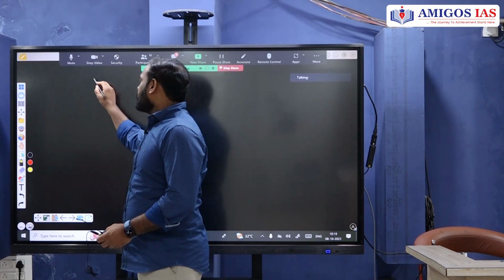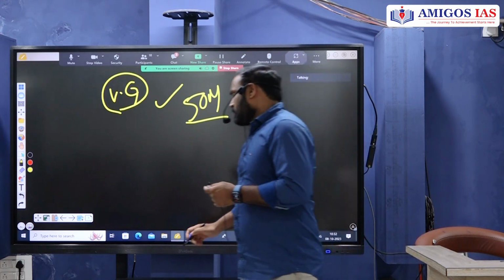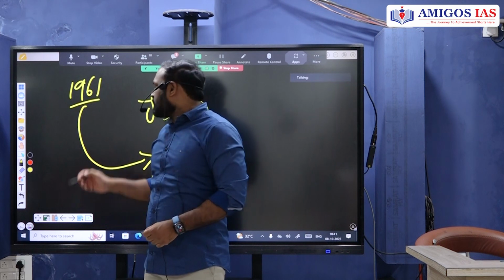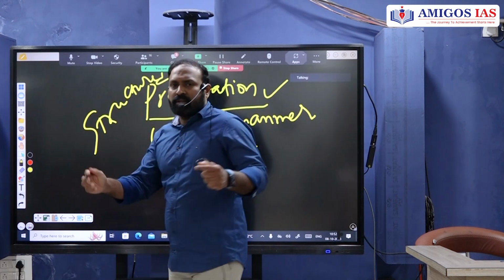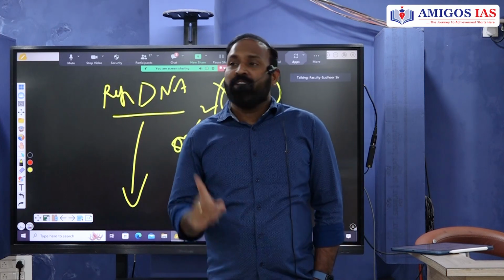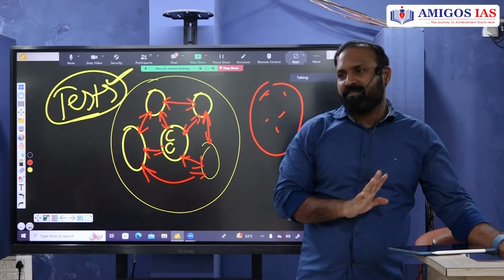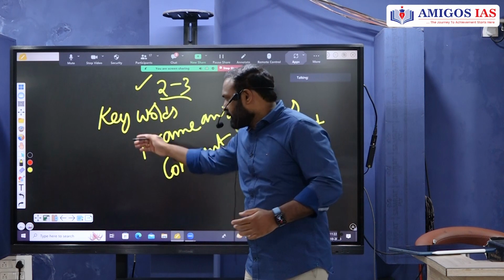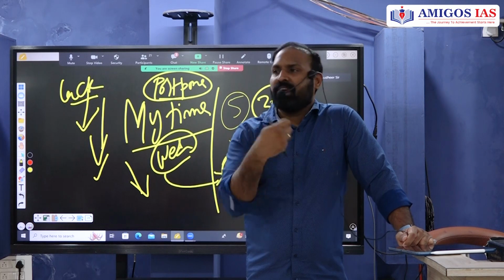Anthropology Mentorship Interaction Session || Amigos IAS Academy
🔥 Welcome to Amigos IAS Hyderabad 🔥

🌟 Are you dreaming of becoming a Civil Servant? You've landed at the right place! Join Amigos IAS Hyderabad and take your first step towards achieving that dream. 🌟

🔑 Why Choose Amigos IAS Hyderabad? 🔑
1️⃣ 🌟 Expert Faculty: Tailored guidance from top-notch mentors.
2️⃣ 📚 Comprehensive Curriculum: All-inclusive UPSC, TSPSC, APPSC prep.
3️⃣ 💡 Innovative Methods: Tech-driven, interactive learning.
4️⃣ 👤 Individual Focus: Small batches, personalized support.
5️⃣ ✅ Rigorous Tests: Regular mock tests for performance tracking.
6️⃣ 🤝 Full Support: One-on-one guidance and doubt-clearing.
7️⃣ ⏰ Flexi Batches: Adapted to fit your schedule.
👉 Take your first step towards becoming a Civil Servant with Amigos IAS Hyderabad!